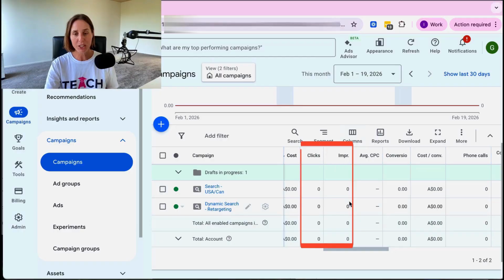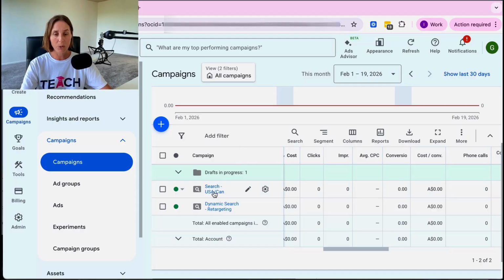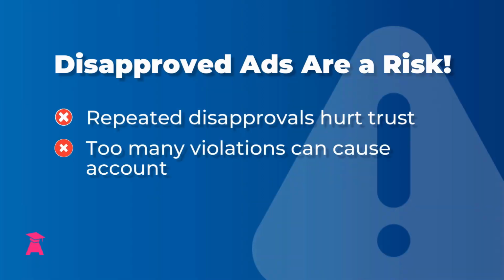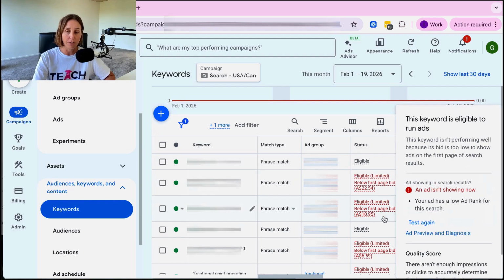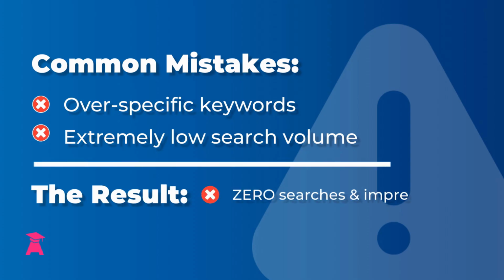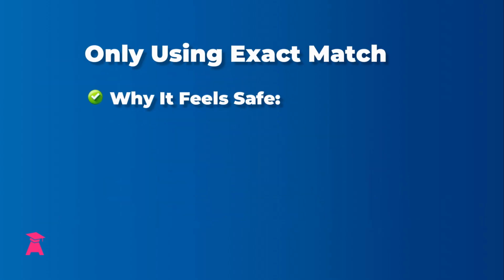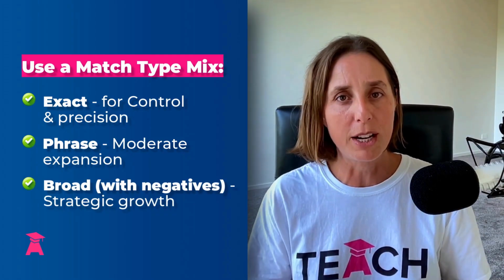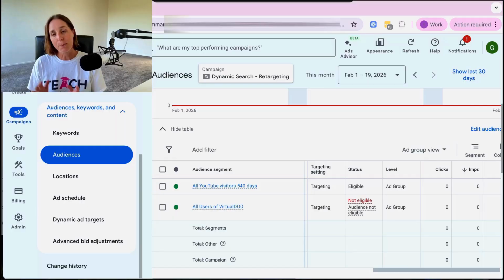Google Ads not showing or getting impressions? Easy fix steps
If your Google Ads aren’t showing, it’s usually not a bug — it’s a setup issue.

In this video, I break down the 5 most common reasons Google Ads don’t get impressions, including approval issues, low bids, overly narrow keywords, match type mistakes, and over-targeted audiences. More importantly, I show you exactly how to fix each one so your ads can start showing again.

If you’re confused why your campaigns are live but getting no traffic, this video will help you diagnose the problem fast.